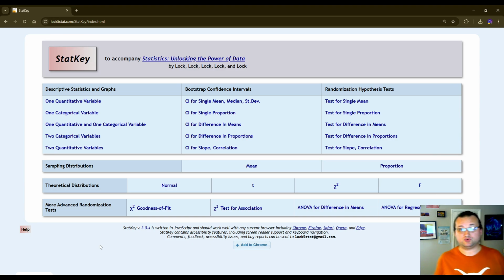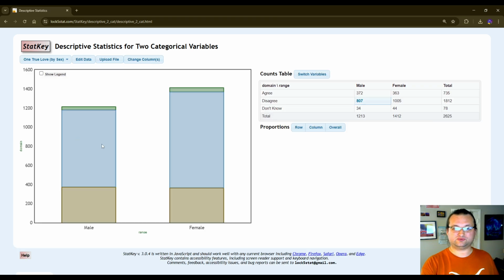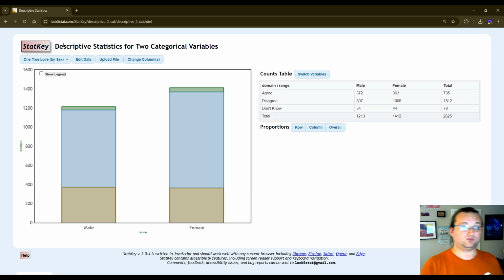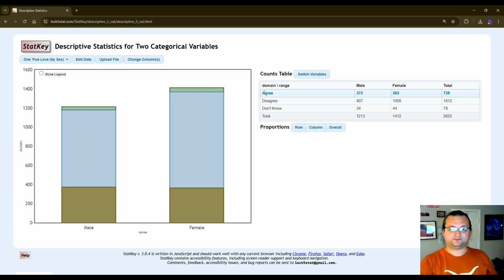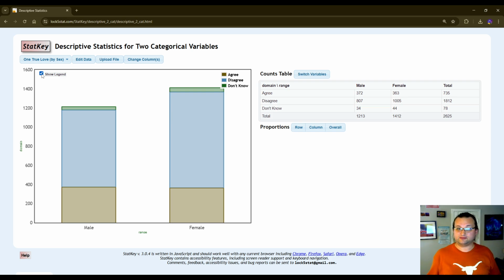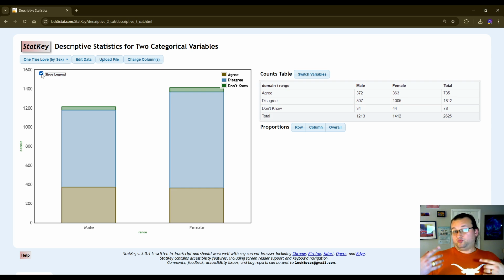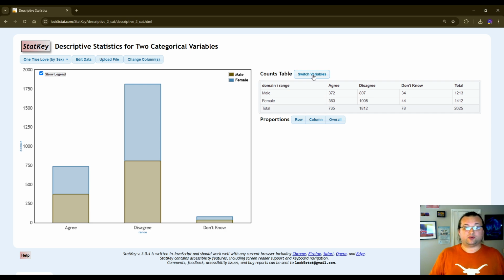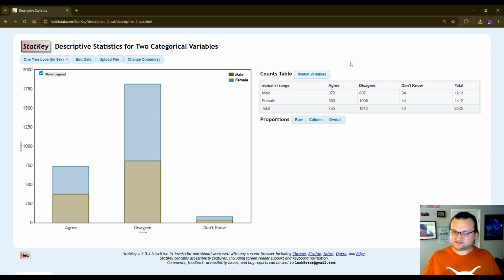Working with StatKey: Stacked Bar Charts | MATH 1342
Visualizations for two categorical variables